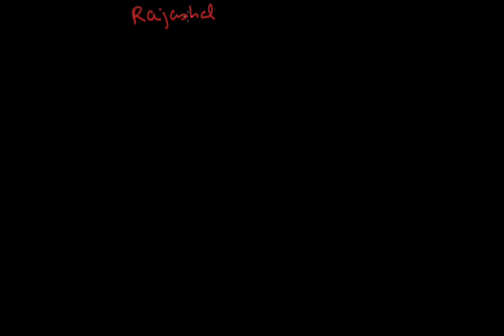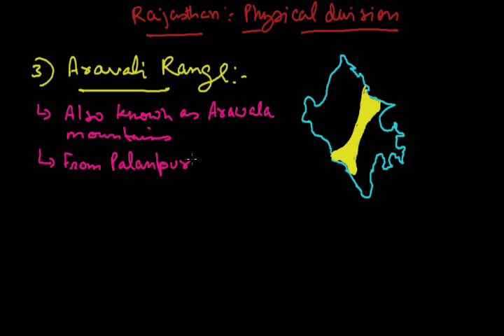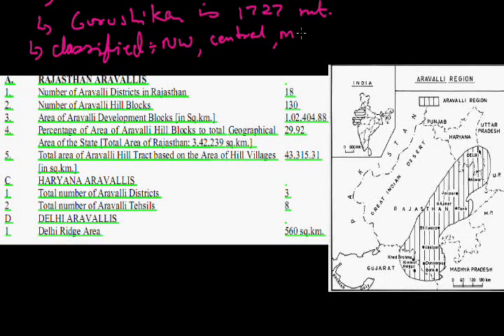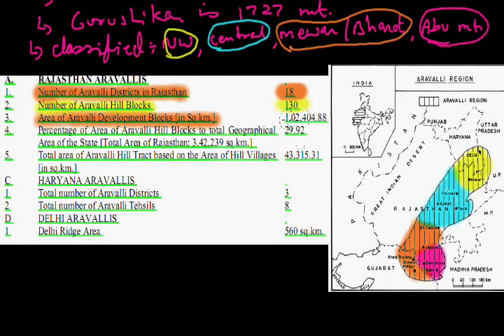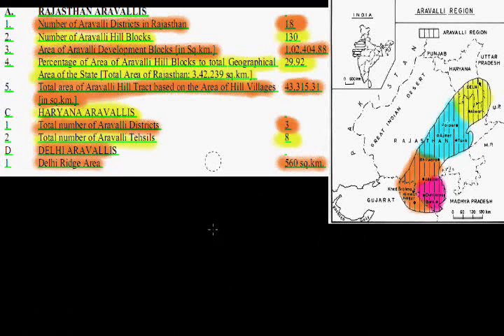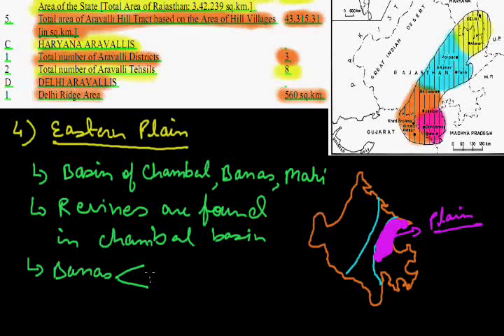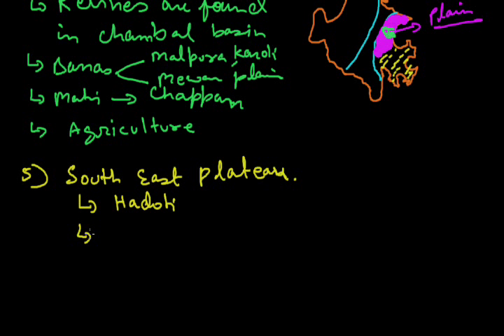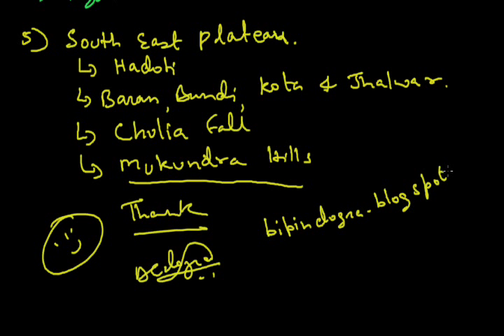Rajasthan :- Physical division Part -2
Aravali range, Eastern plains and South east plateau grade X-NTSE